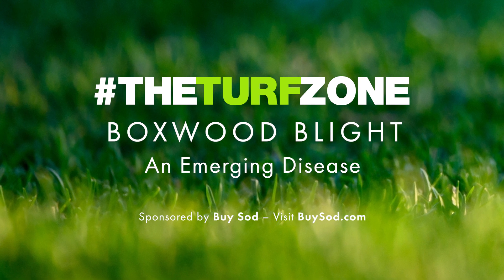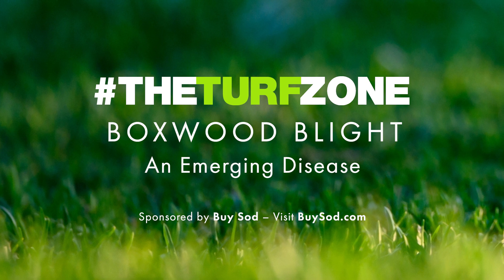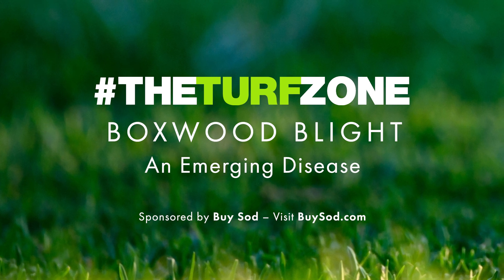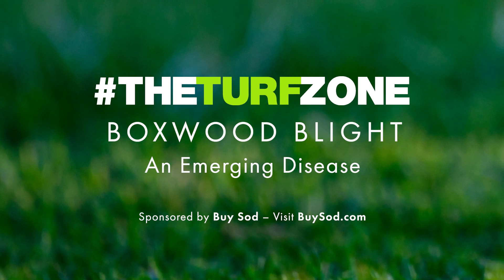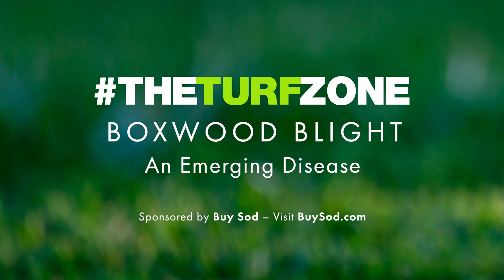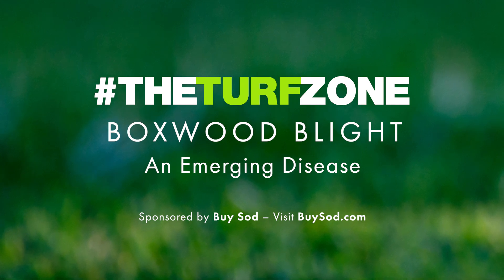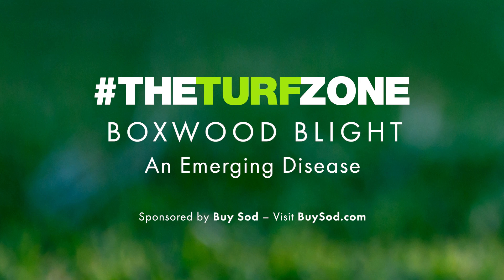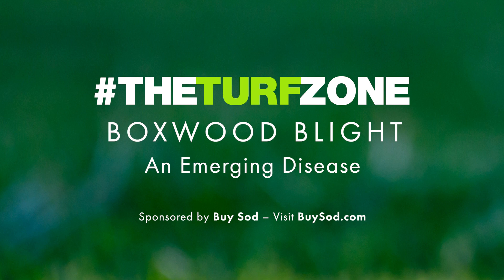Boxwood Blight: An Emerging Disease | The Turf Zone Podcast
Boxwood has been the choice evergreen ornamental shrub in landscape designs for homes, public gardens, parks, golf courses, and other green spaces; they accentuate garden entryways, give structure to garden designs, edge garden beds, divide courtyards, designate parking areas, fill window boxes, and create labyrinths. This preference is attributed to several features of boxwood plants: low maintenance, deer resistance, and high tolerance to heavy pruning, and to lesser extent, to drought and cold conditions.

Podcast content written by:
Chuan Hong, Ph.D., Virginia Tech